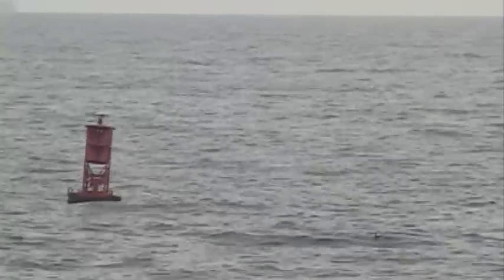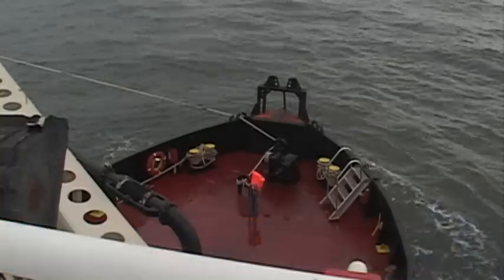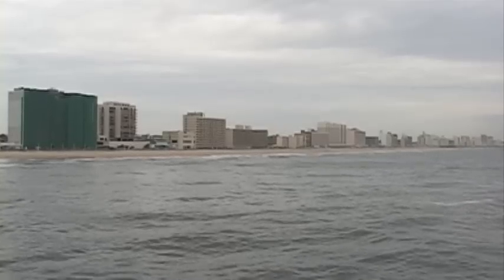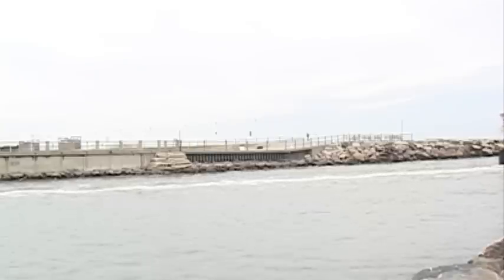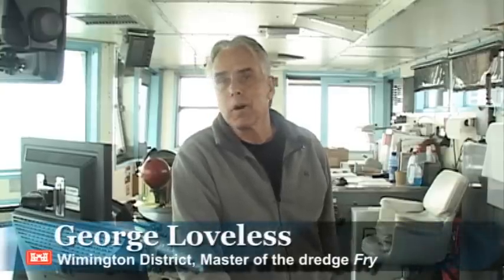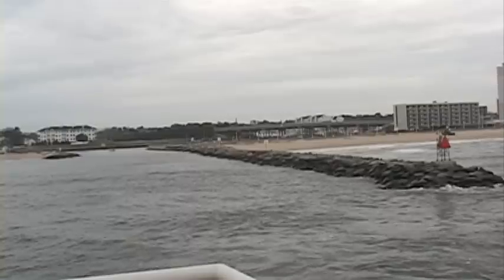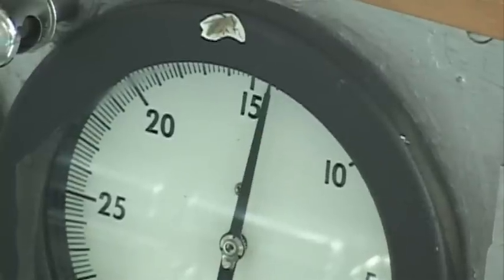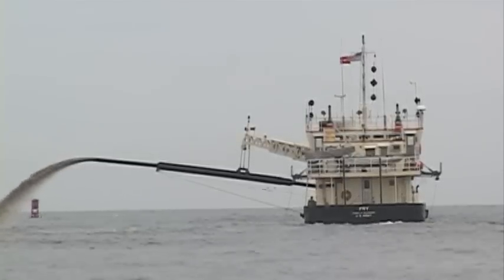Fry casts shoals to side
Sediment moving along the shoreline at the Virginia Beach Oceanfront has collected at the entrance to Rudee Inlet and created a four foot shoal.

The shoal is particularly dangerous to boaters trying to get in and out of the inlet because the once 10foot channel now only six feet deep.

We ran though our options quickly and we responded quickly, said Gregg Williams, a Norfolk District project manager.

Williams placed a call to the Wilmington District March 18 and two days later the dredge Fry was en route to Rudee Inlet. This quick response by the Wilmington District doesnt surprise the veteran project manager.

Ive come to expect this high level of service from them, they are a great district to work with, said Williams

Rudee Inlet is constantly maintained by both the City of Virginia Beach and the Army Corps of Engineers, Norfolk District; however, this dredge action marks one of the first times a sidecasting dredge is being employed.

With a sidecasting dredge, the material, beach-quality sand, will continue to remain in the local eco system with some of it expected to wash ashore along the Virginia Beach oceanfront.

The dredging operations are expected to last about a month.